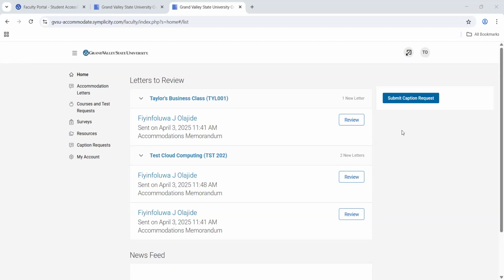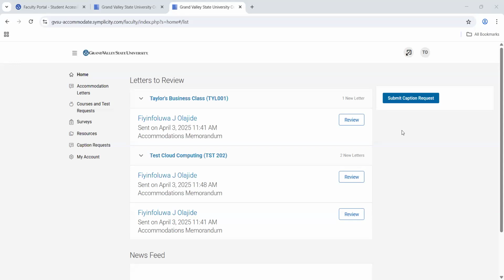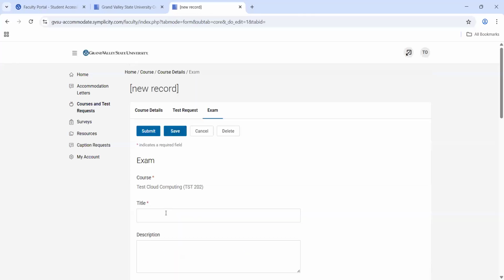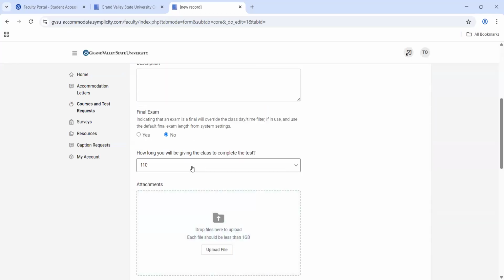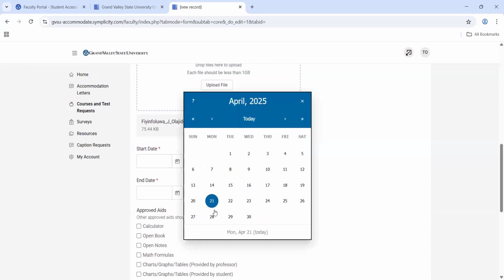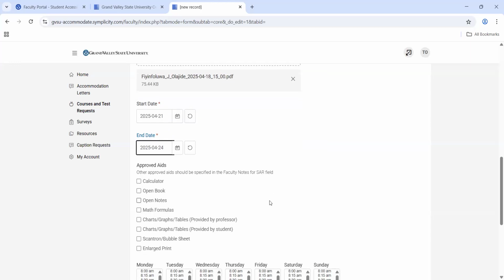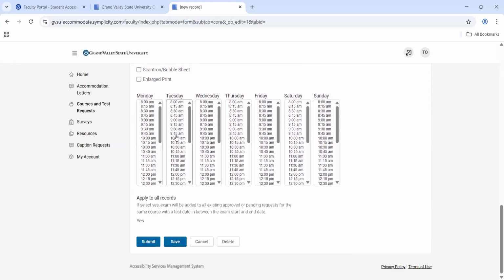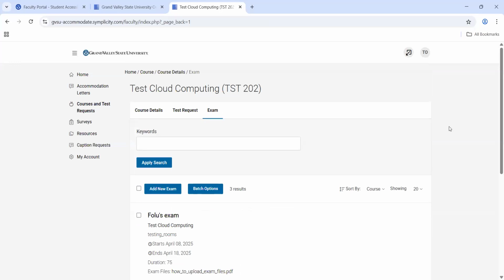Uploading Exams in Accommodate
This video shows faculty how to upload an exam in Accommodate system.